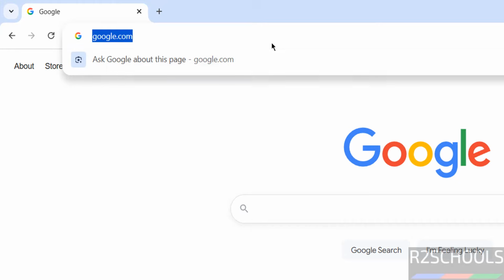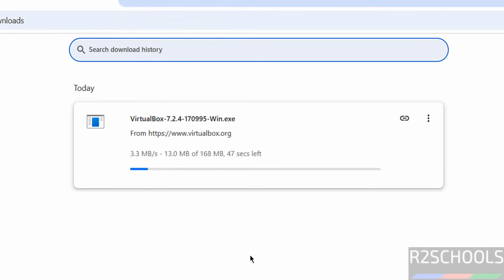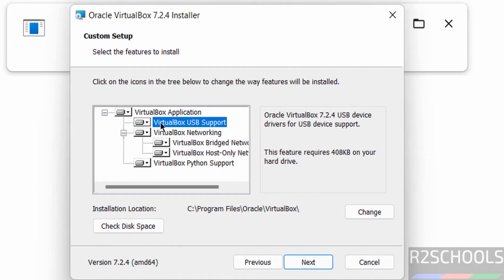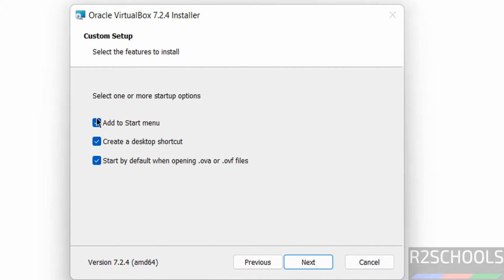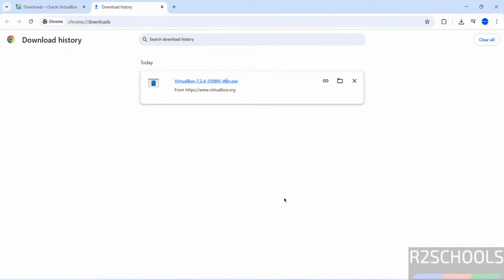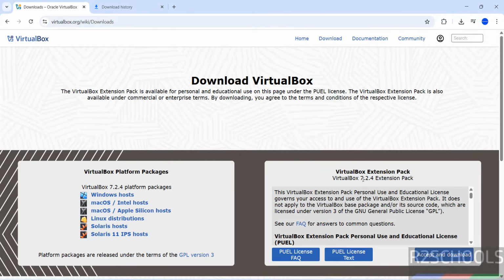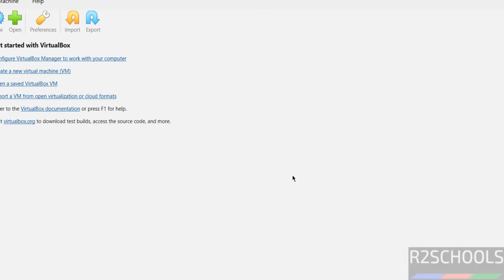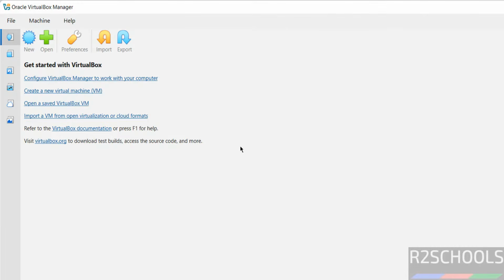Step-by-Step Guide: Install Oracle VirtualBox 7.2.4 & Extension Pack on Windows 10 or 11 🔥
💻 Virtualize Like a Pro! 🚀
Learn how to download, install, and configure Oracle VirtualBox 7.2.4 along with the Extension Pack on Windows 10 or 11. This step-by-step tutorial makes setup easy for beginners and advanced users alike! ⚡

🧩 What You’ll Learn:
✅ Download Oracle VirtualBox 7.2.4 (latest version)
✅ Install VirtualBox on Windows 10 or 11
✅ Install & configure the Extension Pack
✅ Fix common installation errors
✅ Create and manage your first virtual machine (VM)